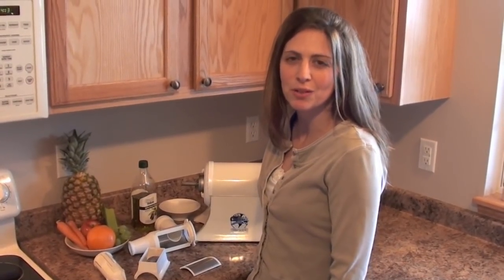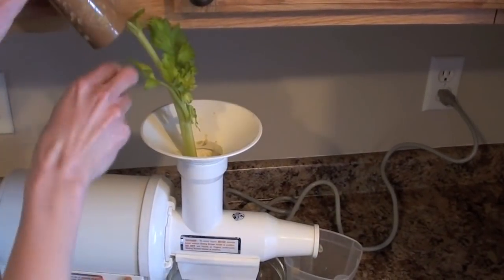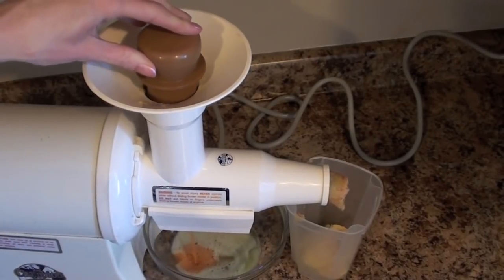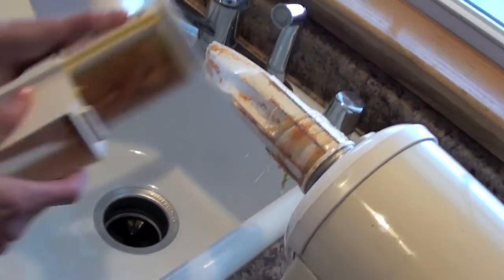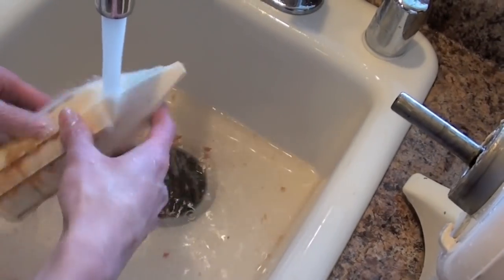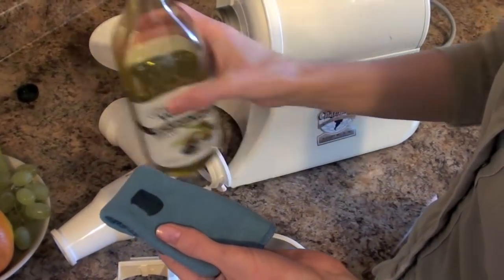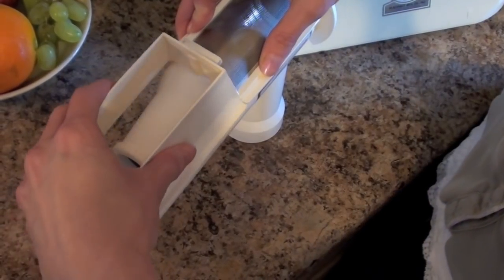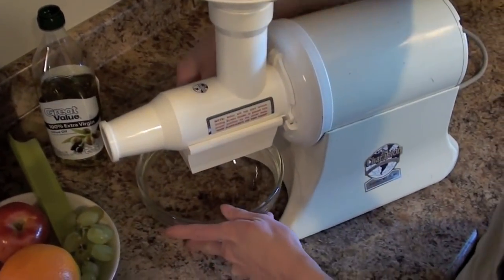Champion 2000+ Juicer Review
The Champion 2000+ Household Model Juicer Review - The metal switch on the side turns the Champion 2000+ Juicer on.  It's fairly loud at around 75 decibels when it makes juice.  We juiced a lot of different things to test this machine.  It processed pineapple, oranges, celery, apples, tomatoes, carrots and much more easily.  You just push the tamper down lightly to make the juice.

The juice tastes excellent, but it is a bit frothy.  You have to pour the juice out of the bowl before you drink it.  We suggest you get wide but relatively short measuring cup to help catch the juice that falls out of the bottom of this juicer.

There are five different things you have to clean on the Champion 2000+ Juicer.  This video is sped up.  It takes around two to three minutes to wash all the parts off.  First, dump out the pulp that you caught.  Take the large feeding tube off.  Slide off the screen and then you can wash all the parts separately.  There are six different parts to clean off.  There is the cutter, the feeding tube, the screen, the screen holder, the funnel, and the tamper.

Putting together the Champion 2000+ Household Model is relatively easy.  The only annoying part is making sure you put olive oil or coconut oil on the bolt that the cutter slides onto.  Also make sure the inside of the hole on the cutter is completely dry when inserting it back on the machine.  No water is supposed to get in this part of the machine. Once the cutter is on, you put the body over the cutter.  Turn it 45 degrees so it is upright.  Make sure the screen and screen holder are already in place on the bottom of the body.  The final two pieces are the funnel, and then the tamper.